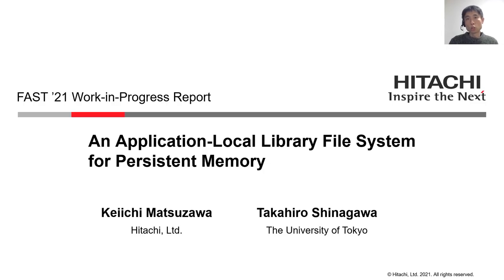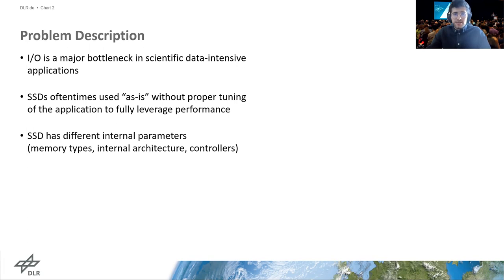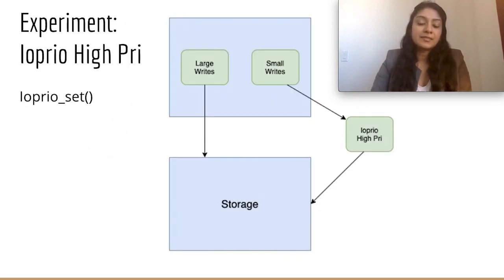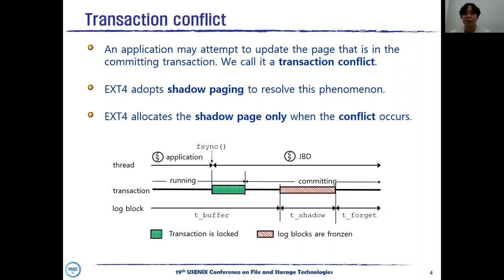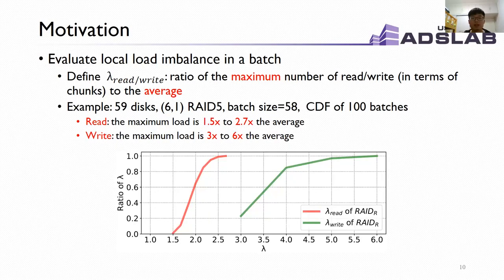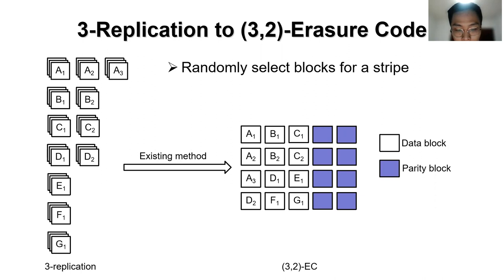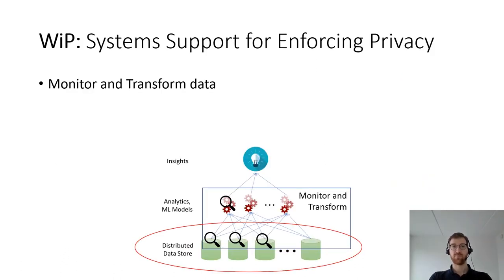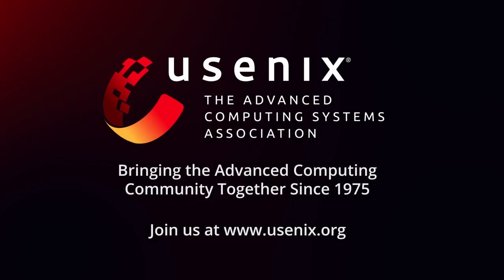FAST '21 - Work-in-Progress Reports (WiPs)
FAST '21 - FAST '21 Work-in-Progress Reports (WiPs)

Work-in-Progress Reports (WiPs) are short presentations about work in progress, new results, or timely topics.

An Application-Local Library File System for Persistent Memory
Keiichi Matsuzawa, Hitachi, Ltd.; Takahiro Shinagawa, The University of Tokyo (00:16)

Automated I/O Parameter Tuning of Scientific Applications with Parametrizable Workload Replays
Azat Nurgaliev and Marcus Paradies, German Aerospace Center (3:29)

Consistent WAL Performances on Shared Drives
Lalitha Donga, Ben Reed, and Kayla Walton, San Jose State University (7:17)

Semantics-Aware Shadow Paging: Handling Transaction Conflict in EXT4 Journaling
Joontaek Oh, Hojin Nam, Kyoungho Koo, and Youjip Won, KAIST (11:51)

RAID2.0++: Fast Reconstruction for Large Disk Enclosures Based on RAID2.0
Qiliang Li, Yinlong Xu, and Min Lyu, University of Science and Technology of China (16:40)

Update-friendly Encoding from Replication to Erasure Coding in Clustered File Systems
Wei Wang, Min Lyu, and Yinlong Xu, University of Science and Technology of China (20:49)

Building a Reusable Privacy Substrate for Data Analytics Using Smart Storage Nodes
Zsolt István, IT University, Copenhagen (25:20)